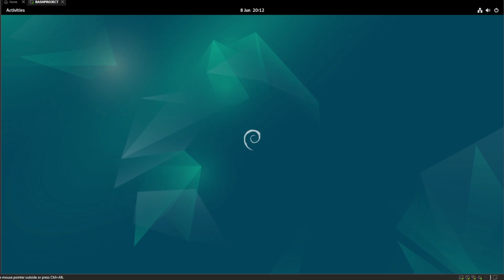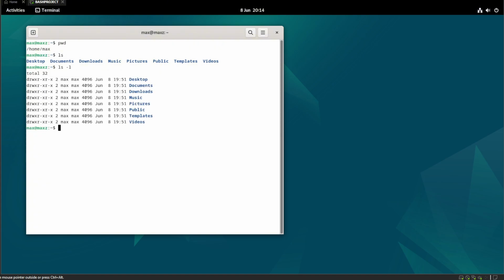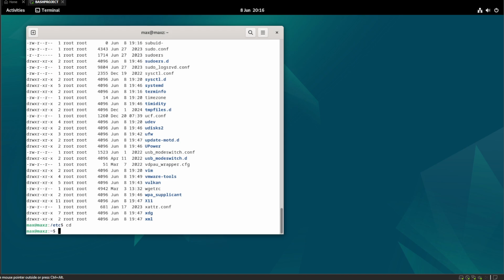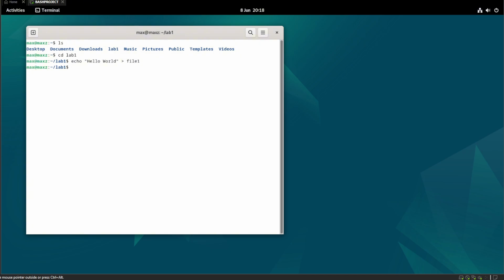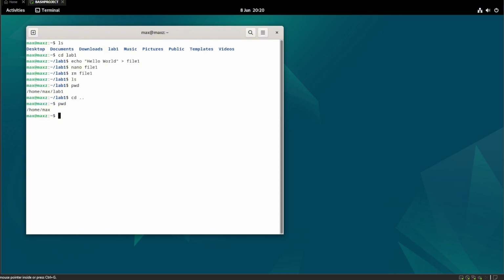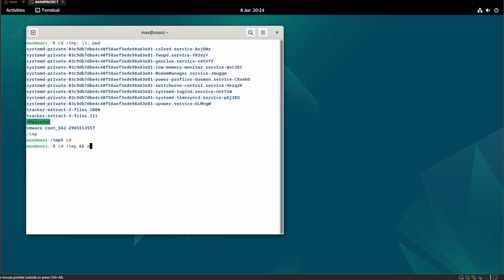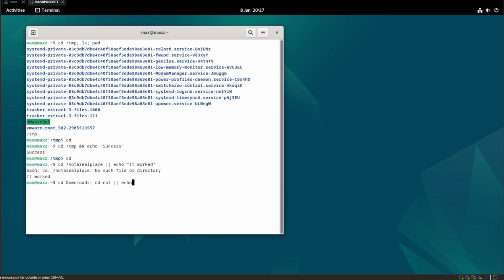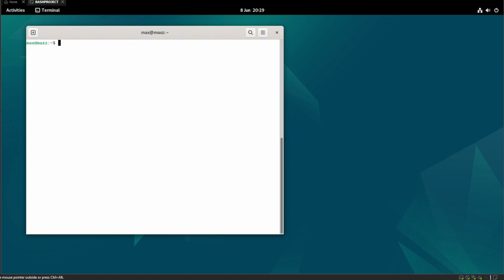Bash for Cybersecurity | Module 1: Intro to Bash – The Cybersecurity Shell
In this tutorial, I cover the basics of Bash scripting and command line usage. You can use this to read up on the material or go through the labs in your own time if you so wish.

By the end of this module, you should be able to:

-Use simple commands such as ls, pwd, echo, nano, and cd with knowledge of how they work.
-To be able to string commands together.
-To have knowledge of shortcuts and what they do.